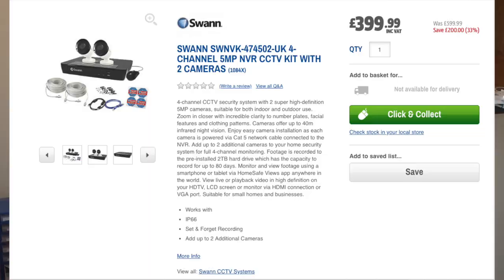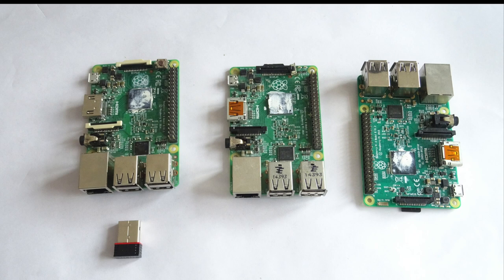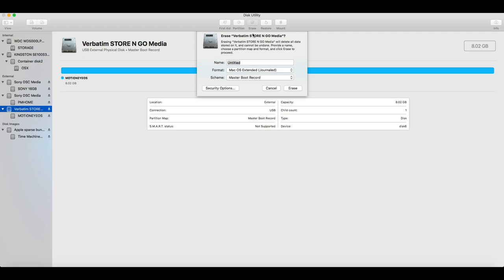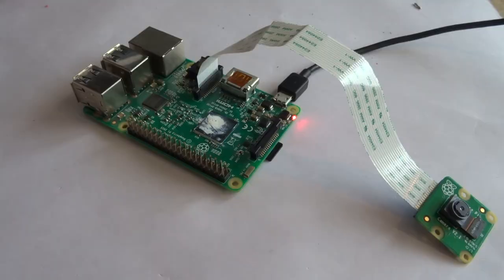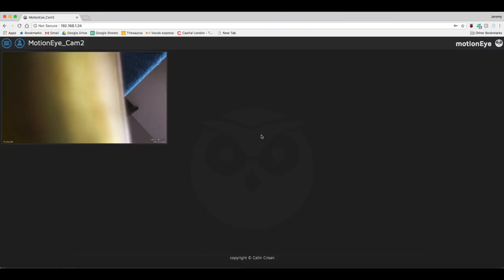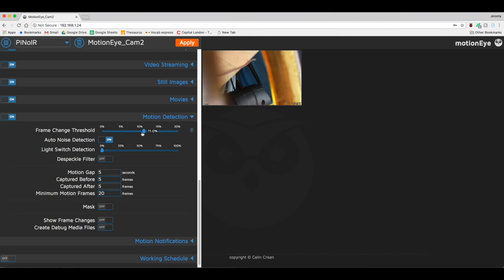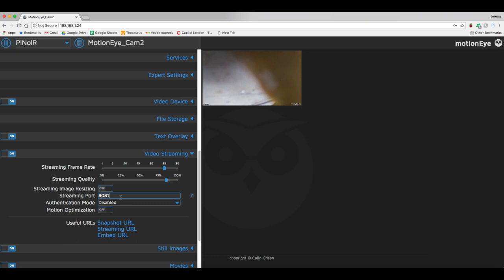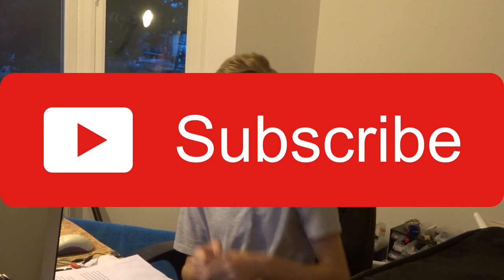Simple Raspberry Pi CCTV System Part 1 - Setting Up MotionEyeOS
Original upload on main channel:
TechDomination Channel

**LINK TO EBAY PAGE** I'm selling computer and retro gaming parts for cheap!
Previously, my Raspberry Pi videos have done fairly well and I have been playing around with motionEyeOS recently. Lear exactly what you need to do in order to get a working camera using only a handful of parts based around a raspberry pi. Check out the next videos for more on this project.